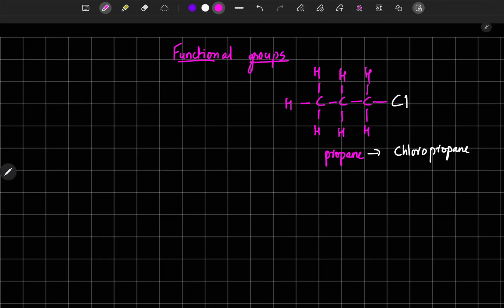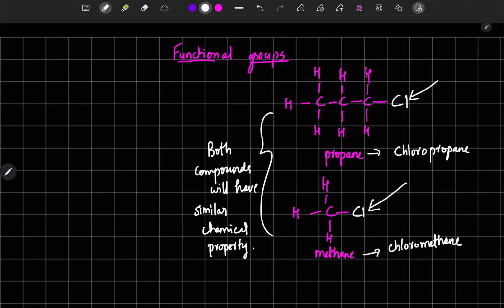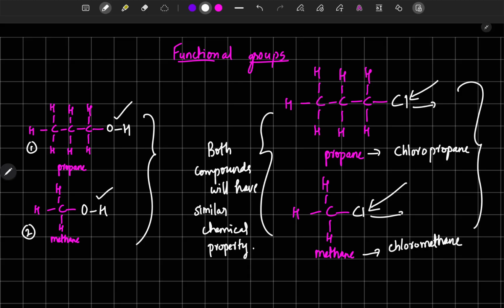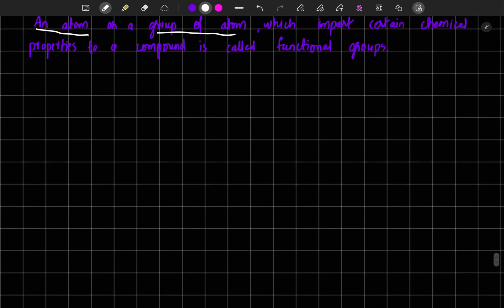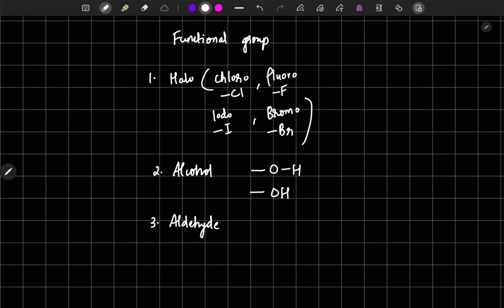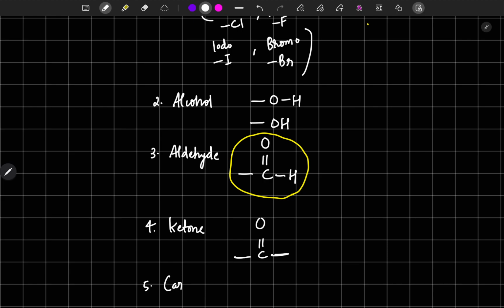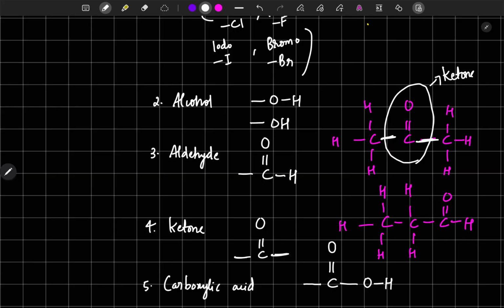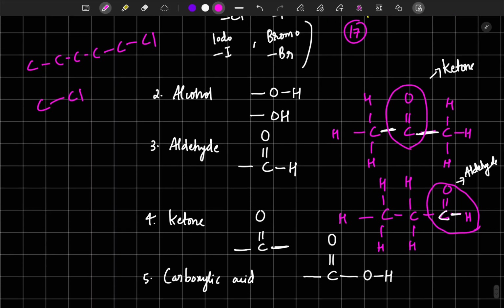Functional groups | part 10 |Carbon and it's compounds | CBSE 10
Functional group is an atom or a group of atom that imparts certain functions or chemical
properties to a Compound.